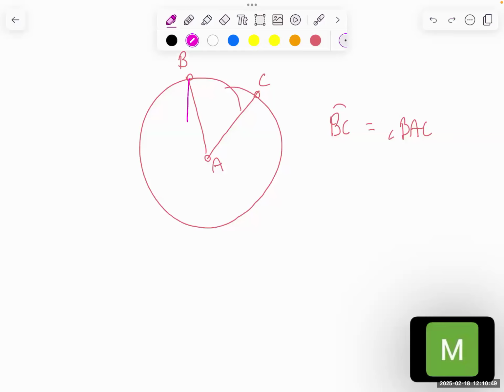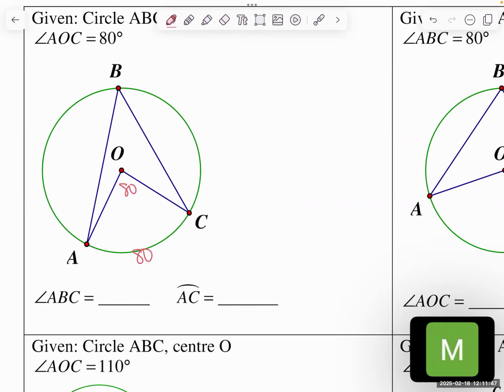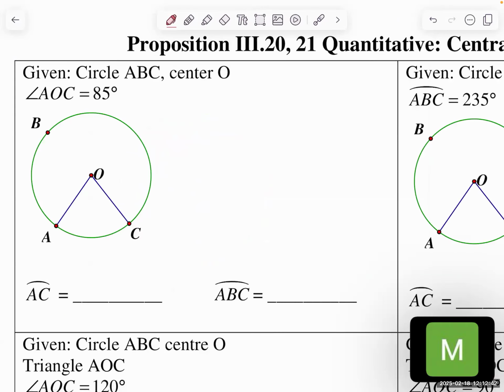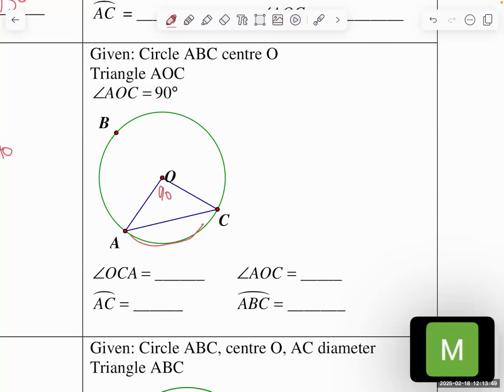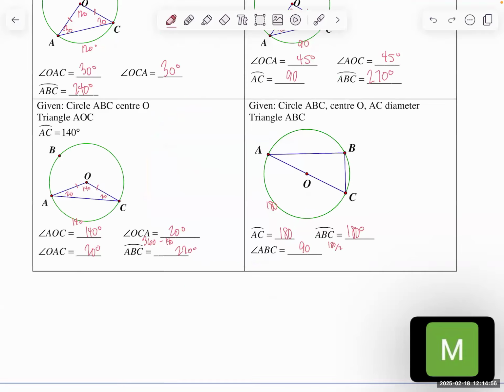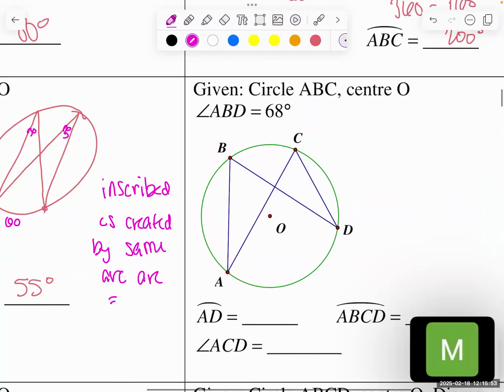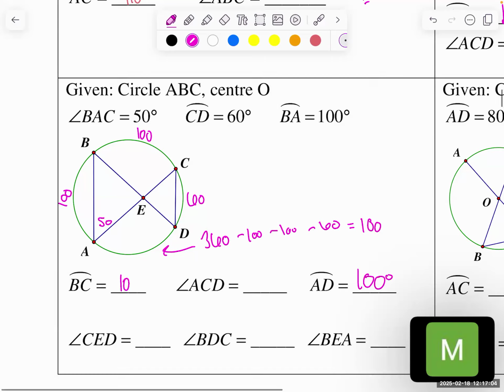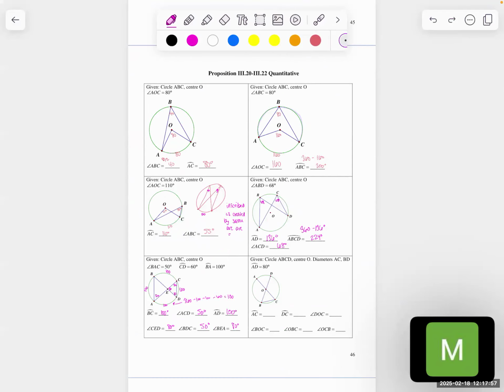Inscribed & Central Angle Measurements (WP 41, 46)